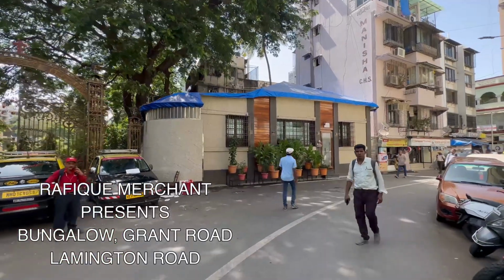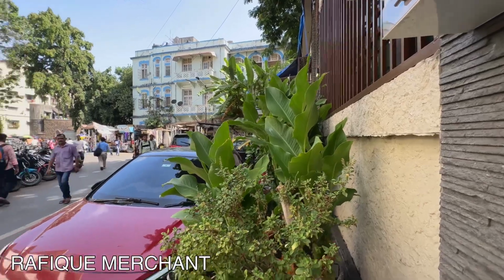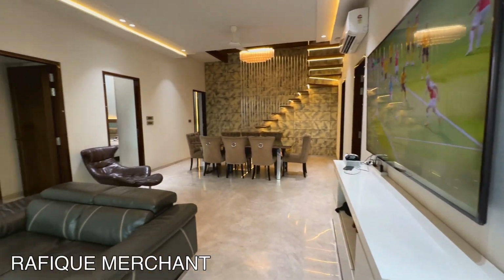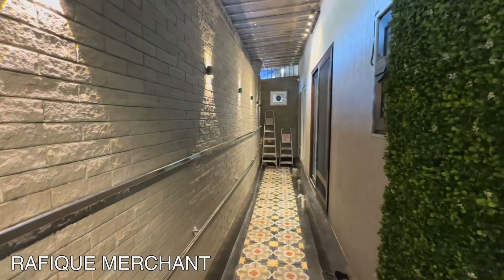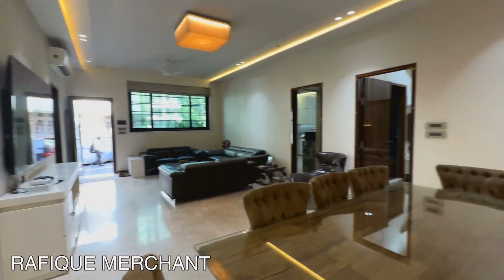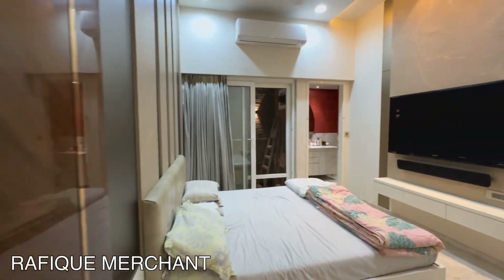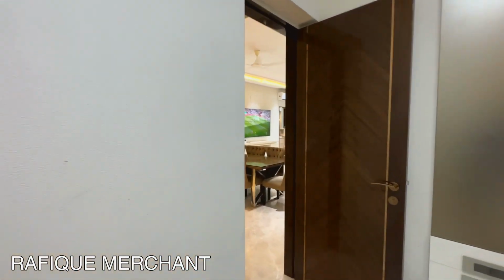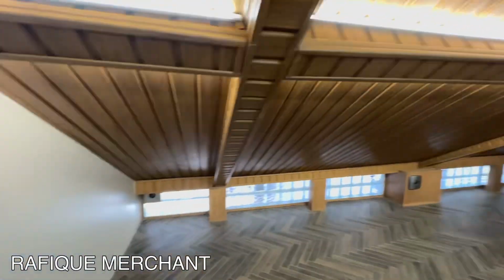50 Crore, Furnished 3bhk Bungalow, next to Church, Lamington Road, Grant Road, Mumbai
Freehold land
Ground plus 1 is 2500 SQ.FT CARPET AREA
BU 4500 sq ft
Plot area 2500 SQ.FT
3bhk with 2 living rooms
Renovated recently 8 crores on Interiors
Sagwan wood
Italian fittings in the bathrooms
Cctv, Home Automation
3 reserved car parking
1 mandir room
Open area for gardening
Dry area
Bungalow soundproof, glasses and walls soundproof
Ready 50 Crore Bungalow.
Motor sensor system, 30,000 litre water tank.

ADVERTISE, BUY, SELL, RENT YOUR PROPERTIES ON YOUTUBE INSTAGRAM FACEBOOK WITH RAFIQUE MERCHANT 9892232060, 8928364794